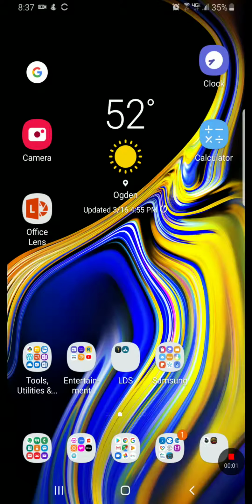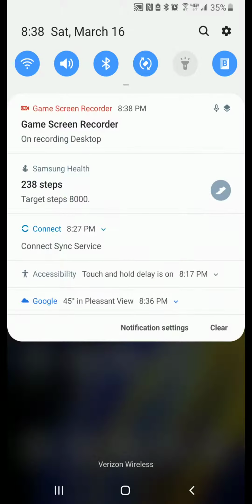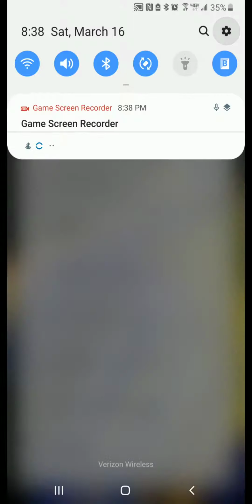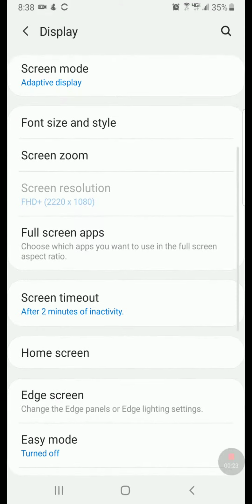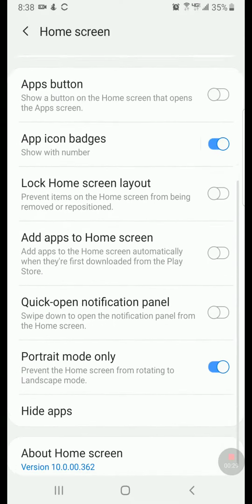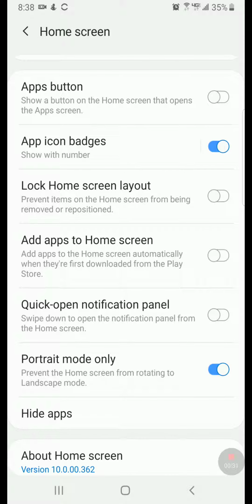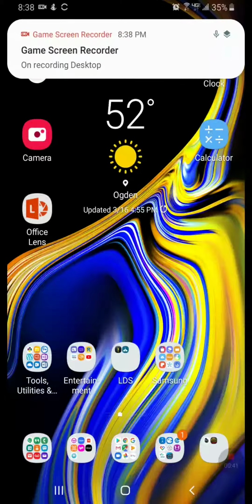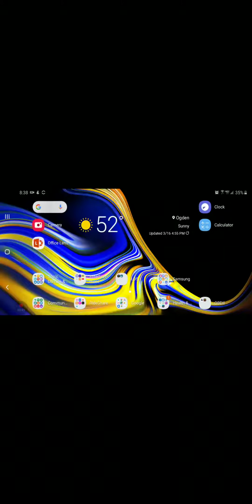How to make the home screen rotate or put it into landscape mode. Samsung Note 9 Android 9.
This video will show you how to make the home screen so it will rotate or go into landscape mode. My Samsung Note 9 stop doing this after it updated to Android 9 so I thought this video would be helpful and showing you how to fix it.